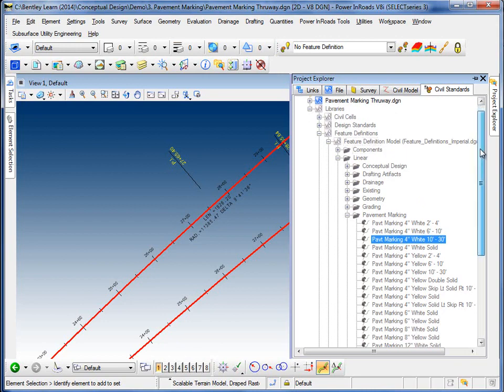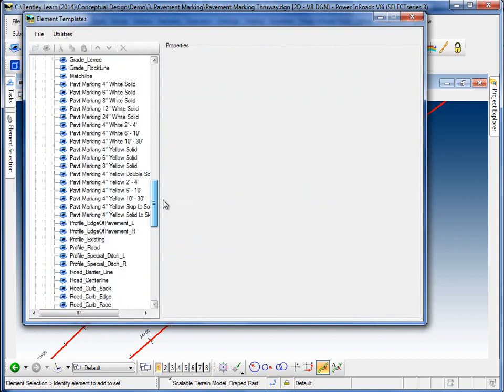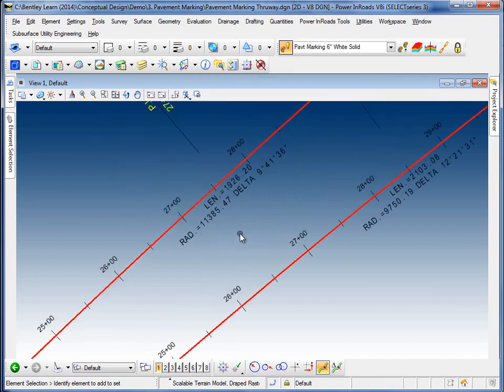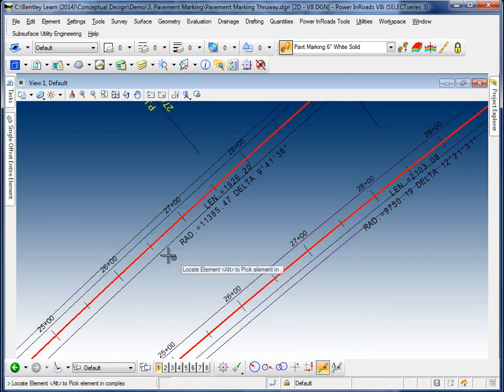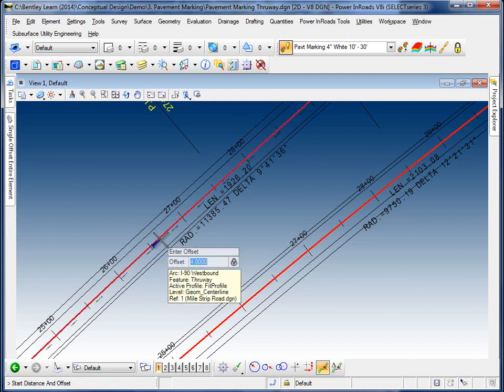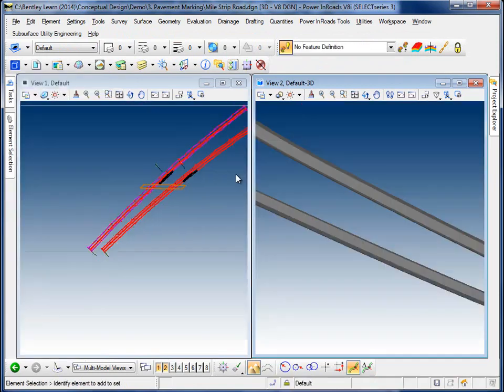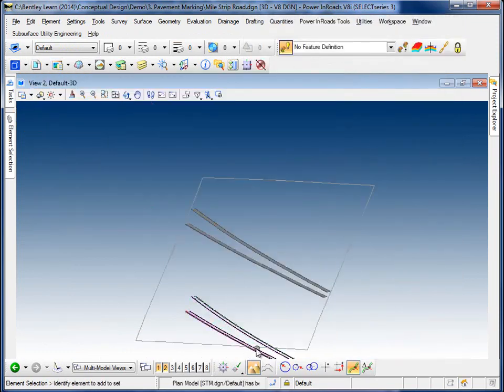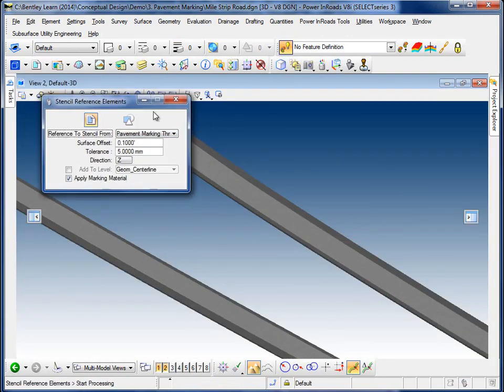Pavement Marking Design and Visualization